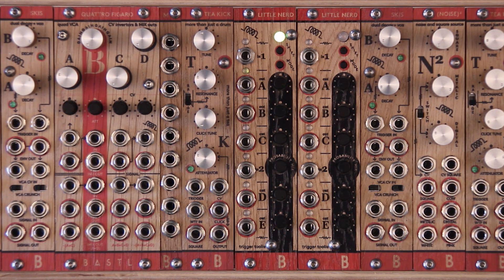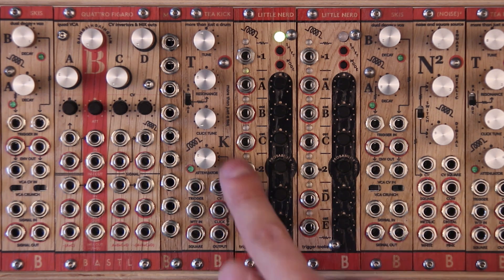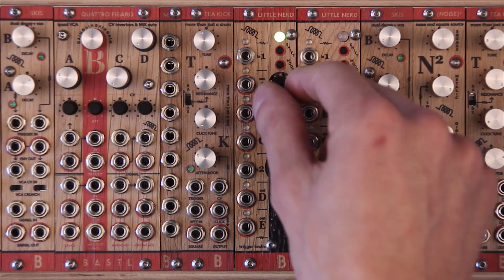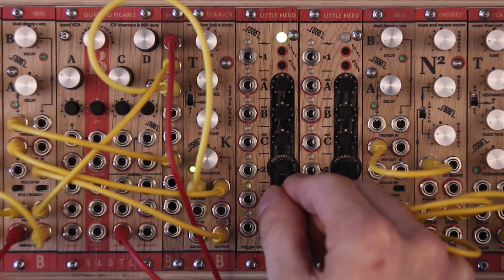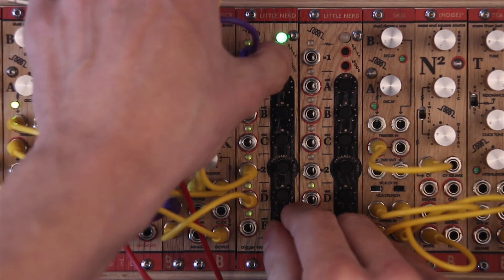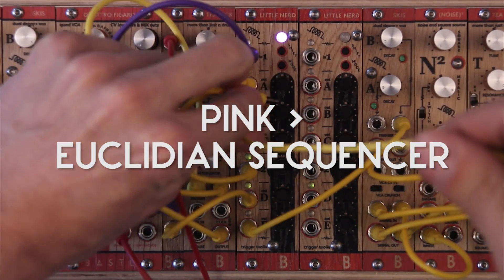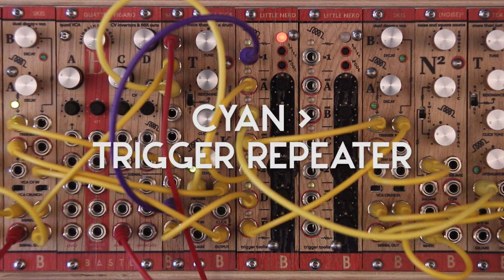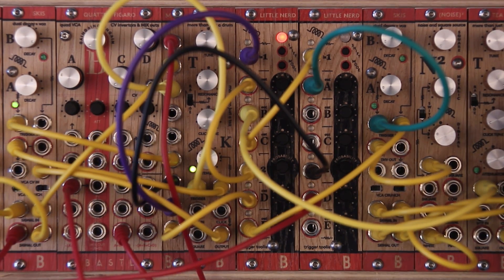littleNerd trigger/gate processor Demo - Bastl Instruments Modular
littleNerd is trigger and clock manipulation module which tries to be able to do everything you have ever imagined and wished to do with trigger or clock signals in your modular in only 6 HP.

About Bastl